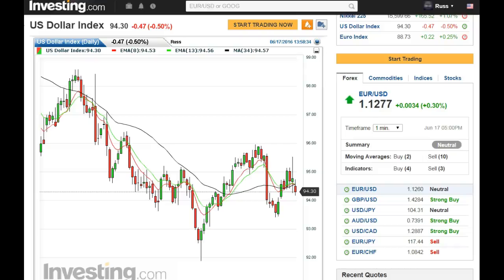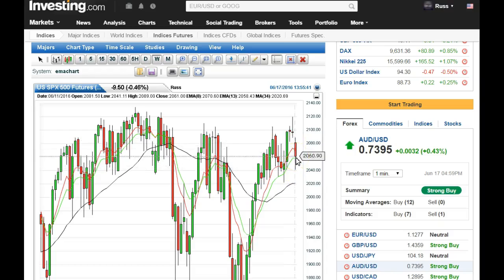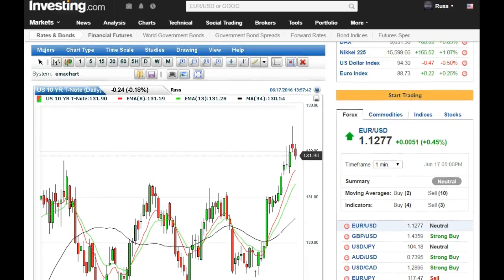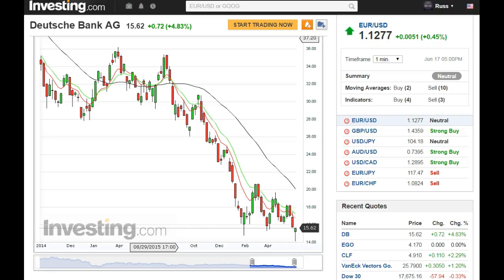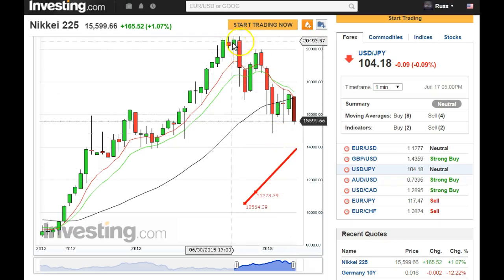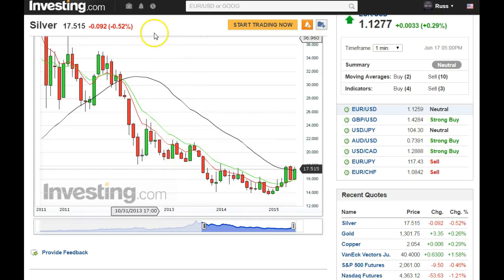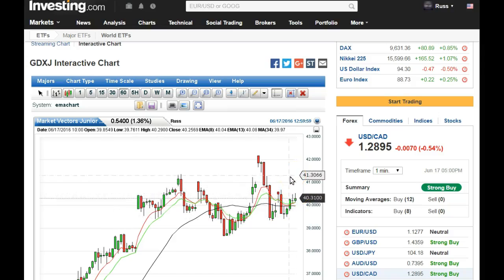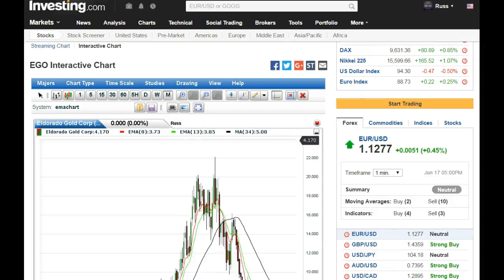Weekly Updates | Gold & Silver Flat Top Breaks On Monthly Charts